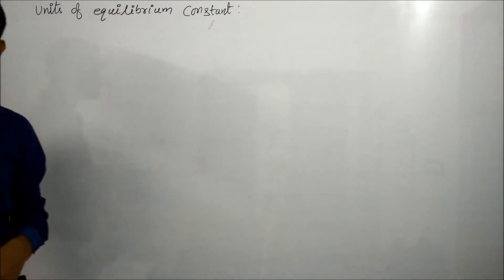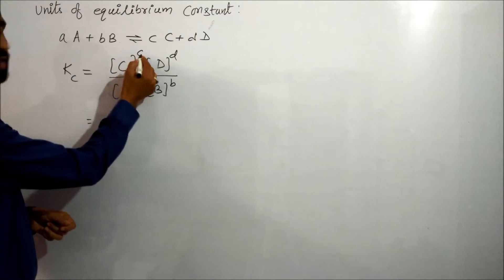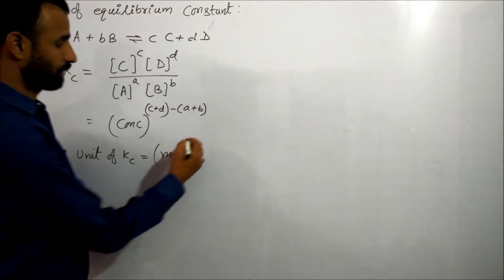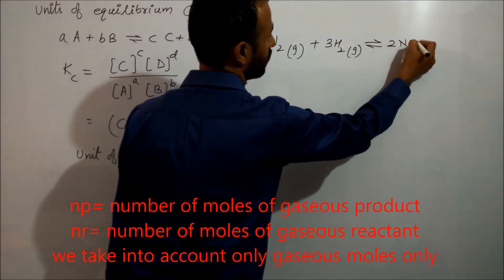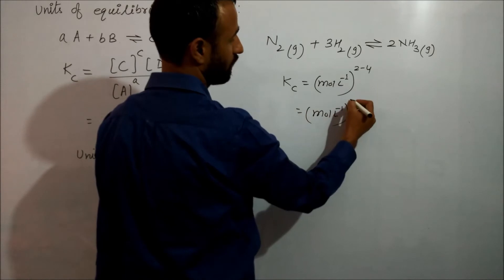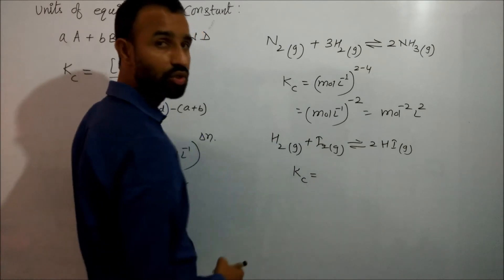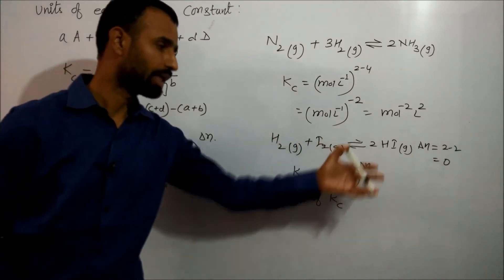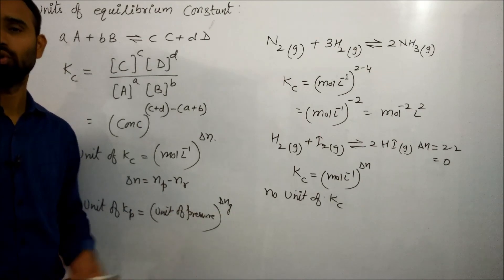Units of equilibrium constant kc and kp / L5